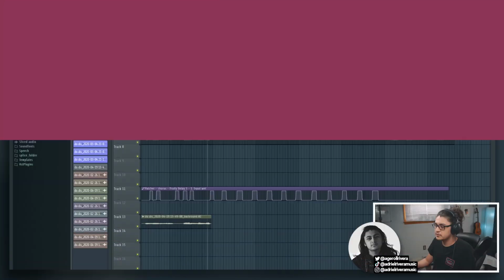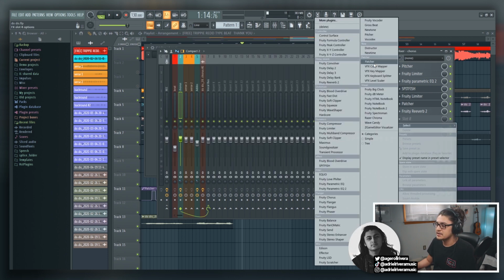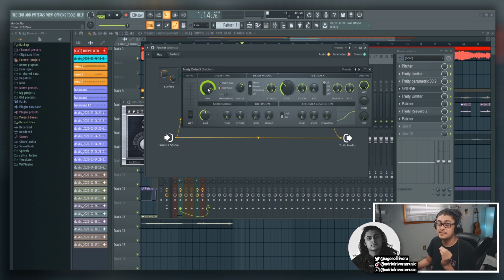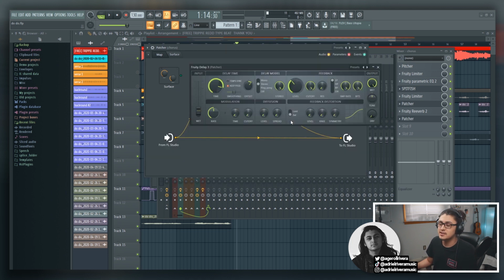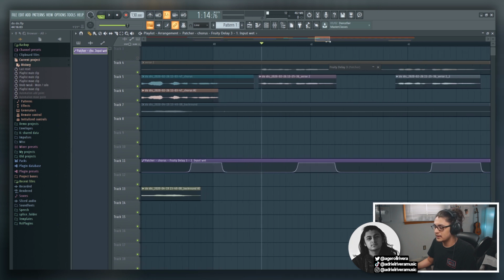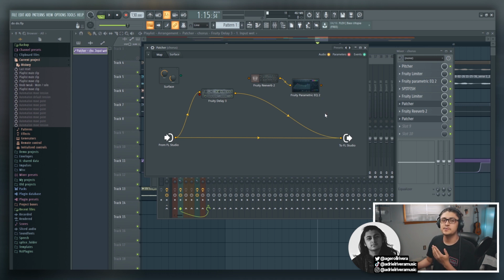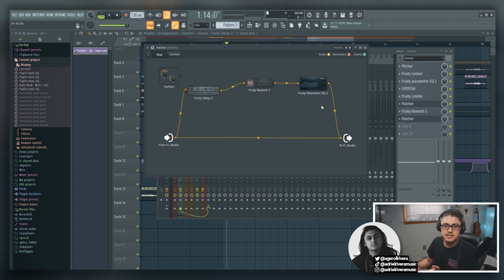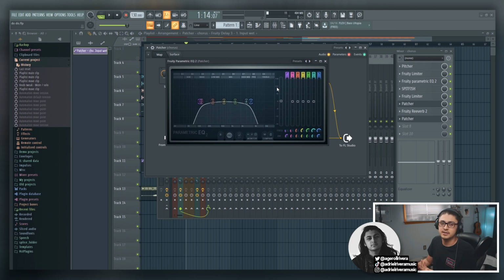How to Properly Use Delay on Your Vocals (FL Studio Tutorial)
Fruity Delay 3 is a simple, but powerful plugin to add some extra ambience to your vocals. Most people will pop delay into their mixer channel to get a simple delay very quickly. Although this is effective, I prefer approaching delay a different way. Today I’ll be showing you my method of how to properly use delay on your vocals in FL Studio. My method provides you with the most creativity to control the sound of your delay! This way, your vocals can sound nearly identical to the professionals. Hope you enjoy!

If you want to put your music on big platforms such as Spotify, Apple Music, and YouTube Music for a low cost, use THIS LINK to get 7% off your first plan with distrokid:

Here are links to the equipment I use:
M-Audio SP-2 (Keyboard Sustain Pedal)
beyerdynamic DT 770 PRO (Headphones)
Canon EOS Rebel SL1 (Camera)